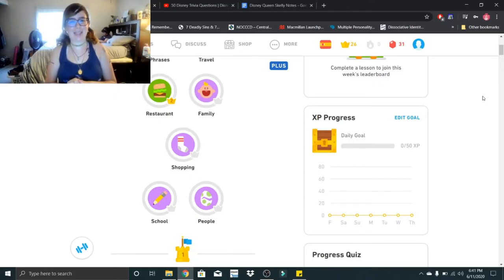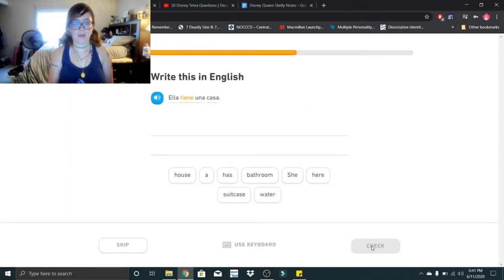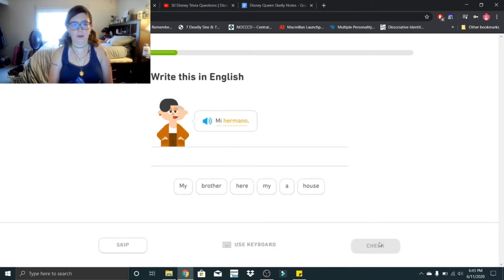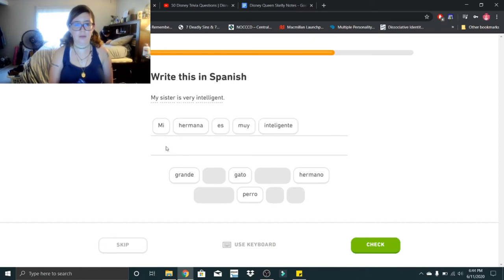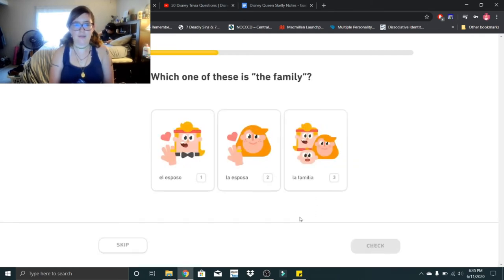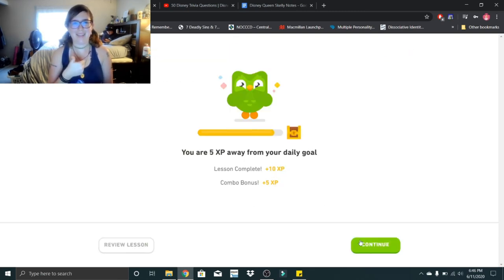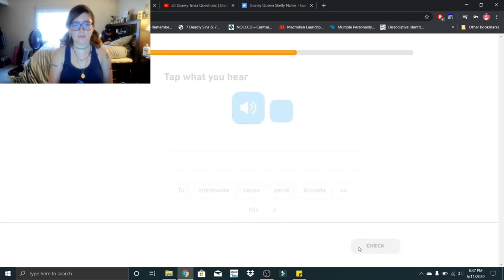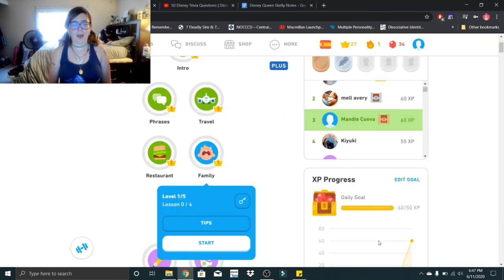Spanish Lesson | Day 3